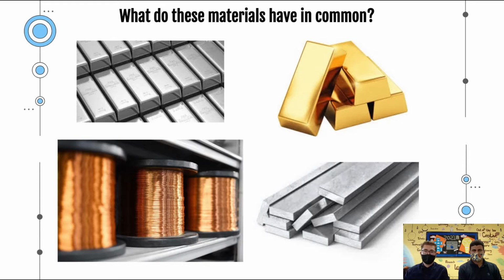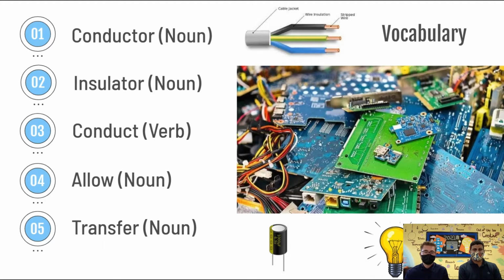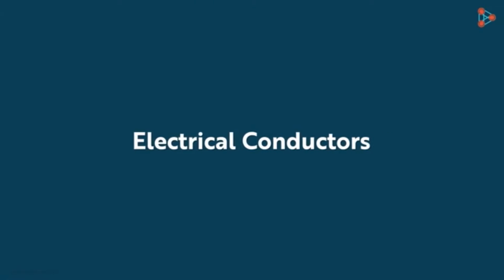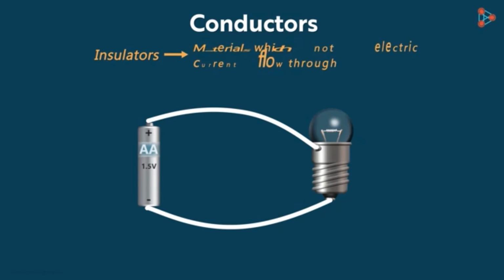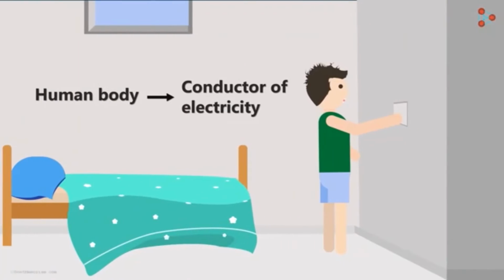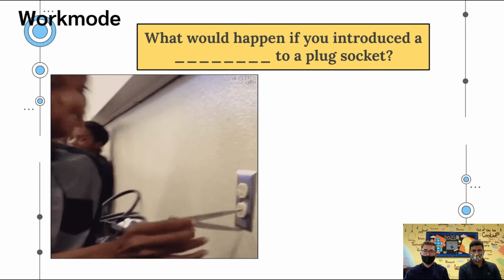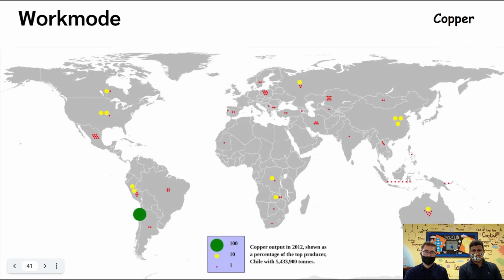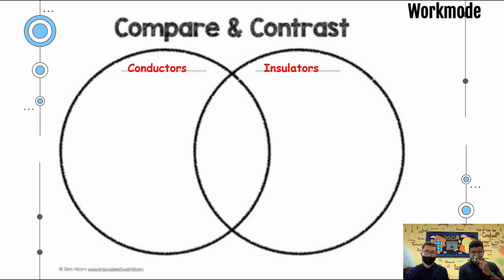P.6 / lesson 45: Topic 3: How is Electricity Conducted (CRPAO School)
Topic 3: How is Electricity Conducted
- วัสดุเหล่านี้มีอะไรที่เหมือนกัน?
Work mode
- ทำใบงาน Compare and Contrast ตัวนำไฟฟ้า และ ฉนวนกันความร้อน
- นักเรียนรู้อะไรเกี่ยวกับตัวนำไฟฟ้าบ้าง?